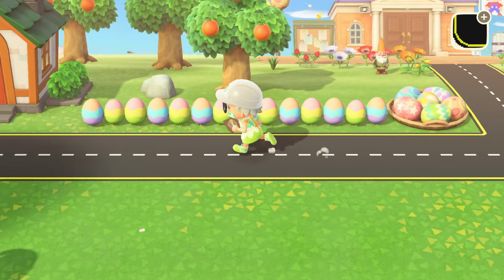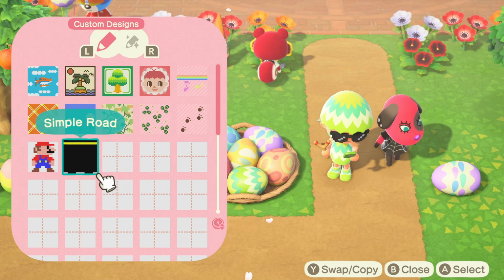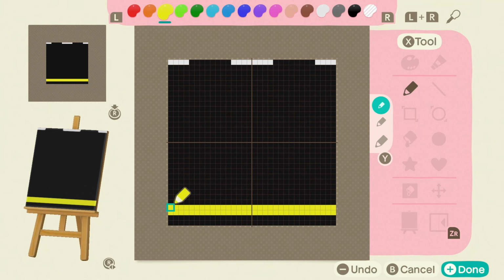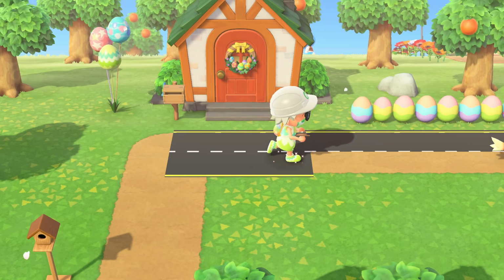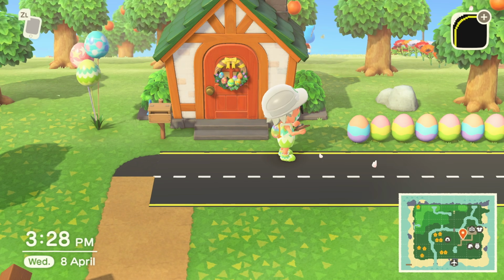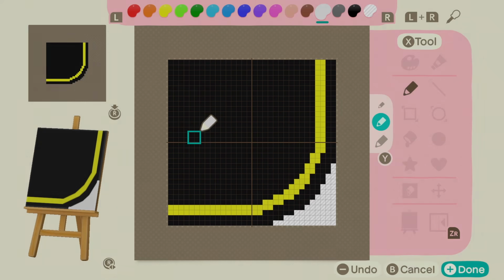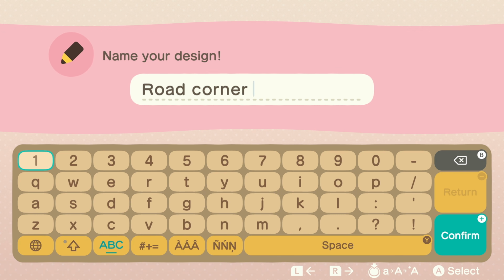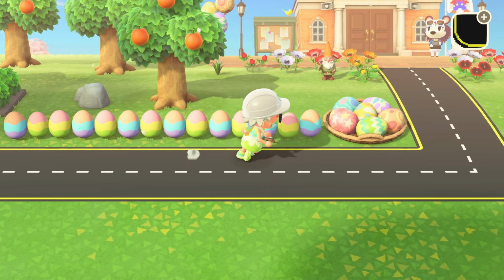Animal Crossing New Horizons How to Make Roads - Roads custom design tutorial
Animal Crossing New Horizons road custom design tutorial to see how to make roads.

While paths are pretty cool in themselves, you can take things to the next level with my road custom design. You can use my examples to help you to make your own version of this path and feel free to amend and improve on it as you go. If you need any pointers on paths in general, you can see my full tutorial

You can read more about Animal Crossing New Horizons or with the official Nintendo Twitter

Hit the like button if the video helps you out and share our Animal Crossing New Horizons road custom design tutorial and how to make roads video on Facebook, Twitter, Google+, Pinterest or any other social media channel you use. This is part of our wider Animal Crossing New Horizons guide on YouTube that will include more tutorial videos, hints and tips to help you to get the most out of the life sim.